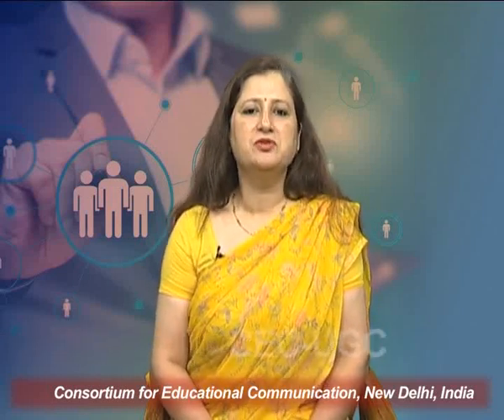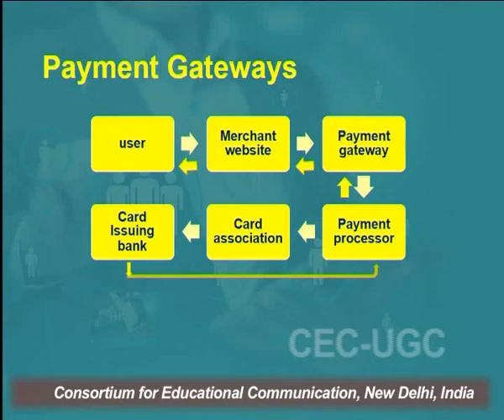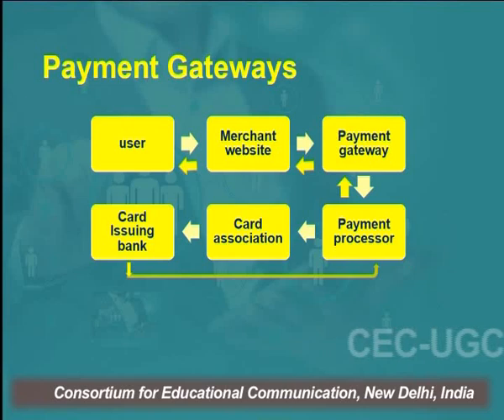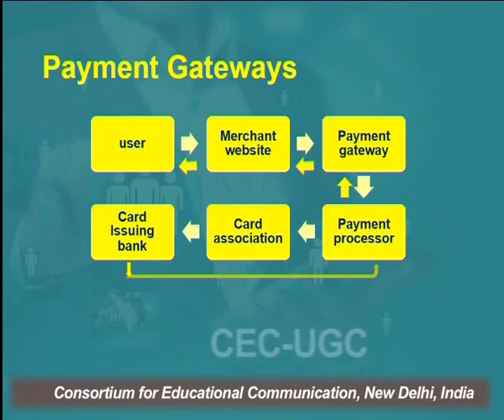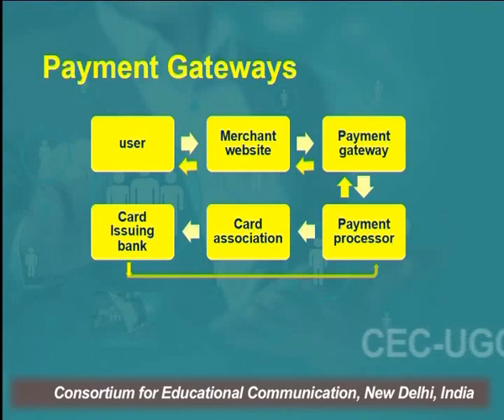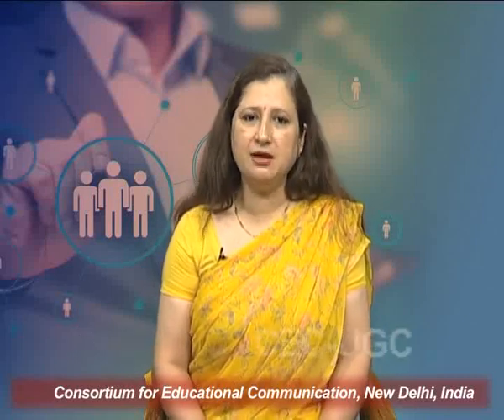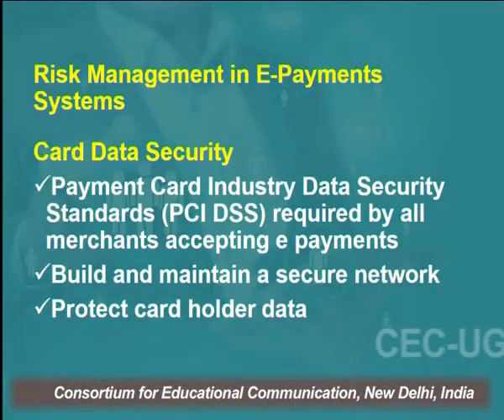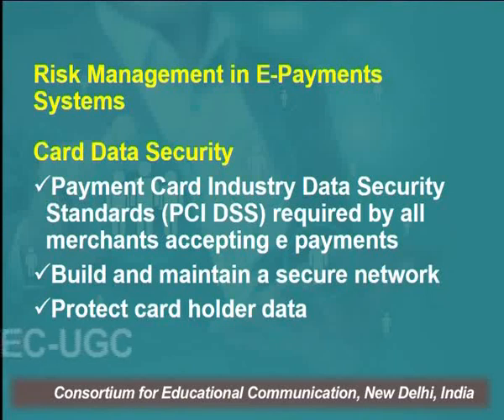E-Commerce - IX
This Lecture talks about E-Commerce - IX.